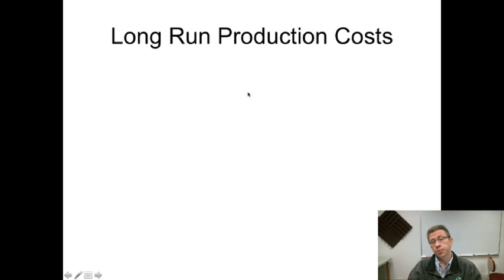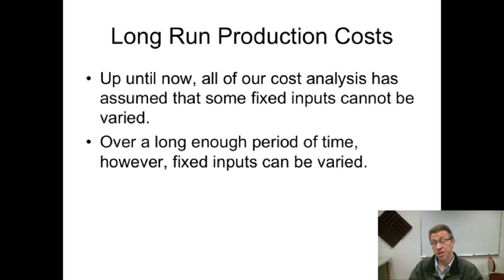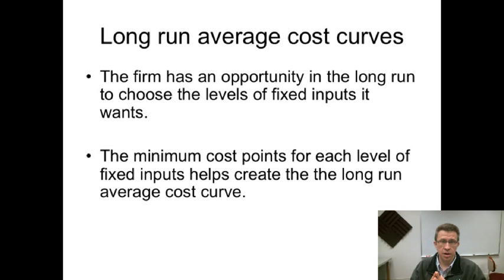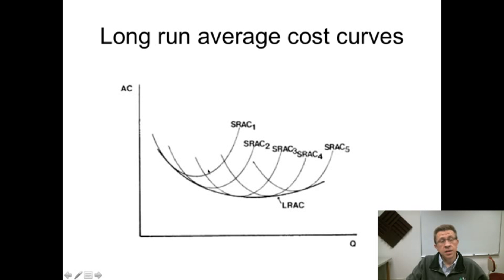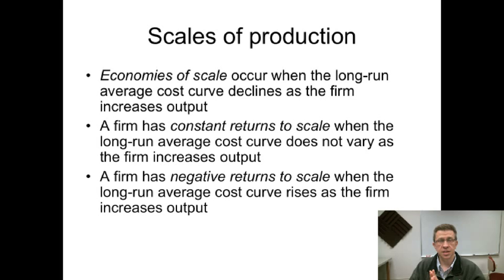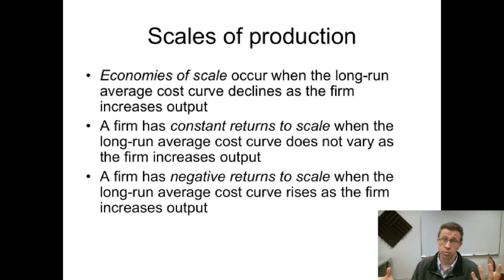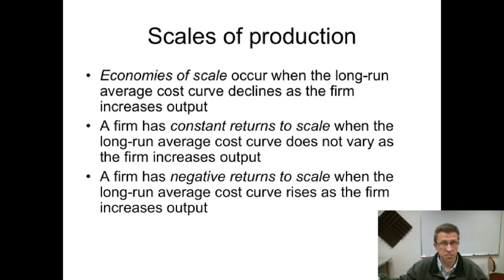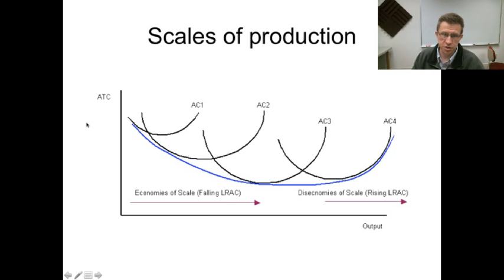Principles of Microeconomics- Firm Production (part 2)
Dr. Rousu teaches undergraduate Principles of Microeconomics. In this lesson, he covers long-run production costs, long-run average cost curves, and scales of production.